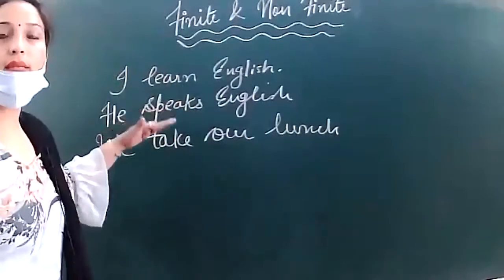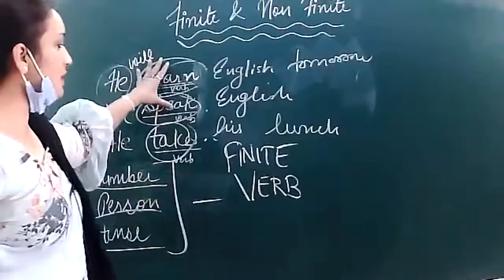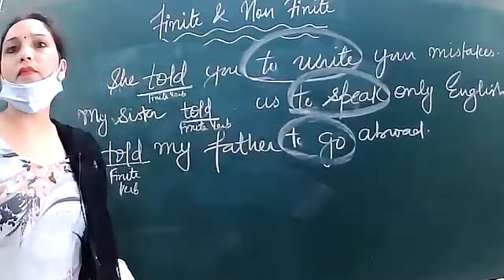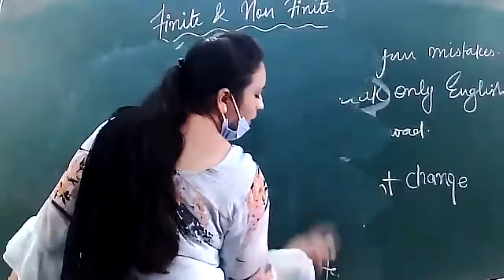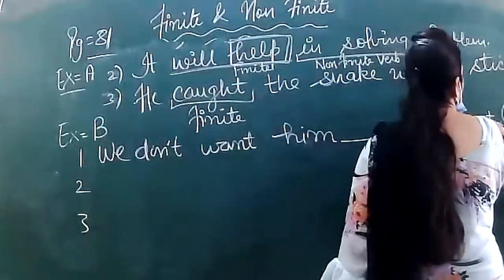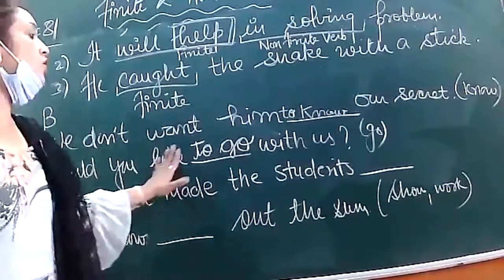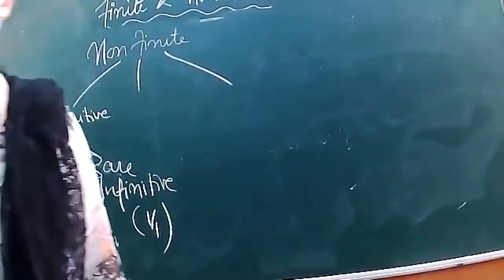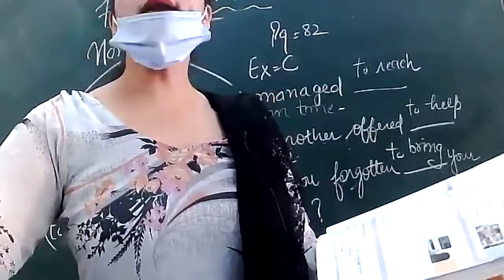9.9.2021 VII B ENG